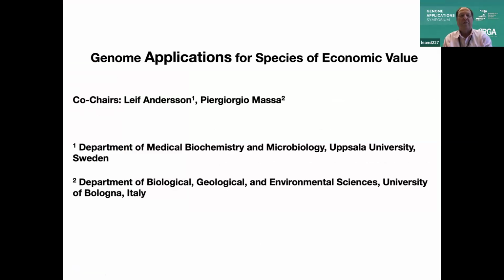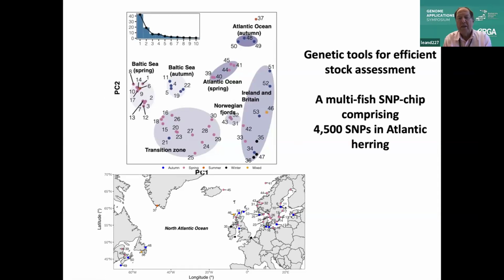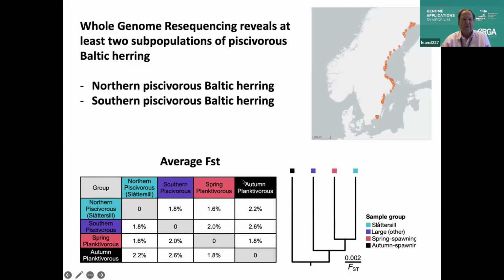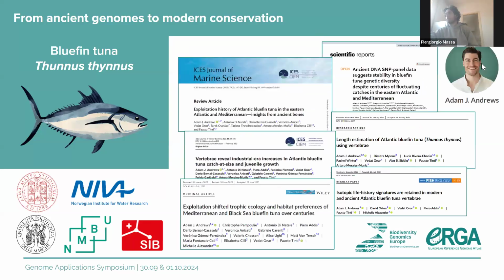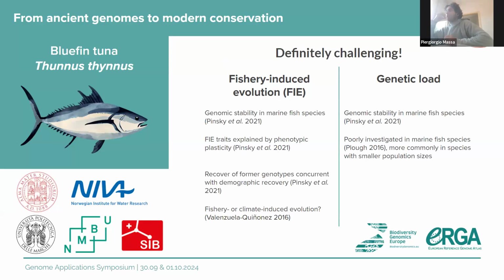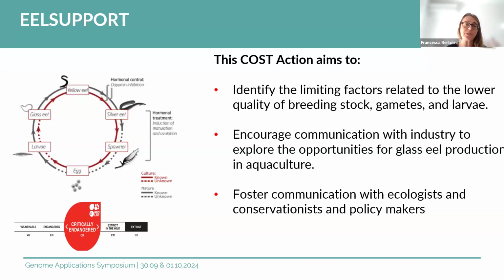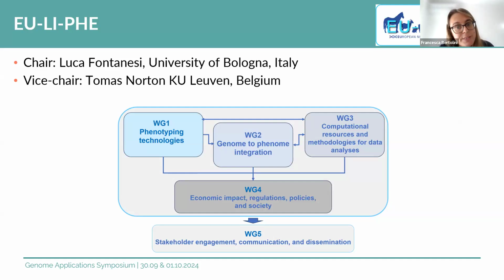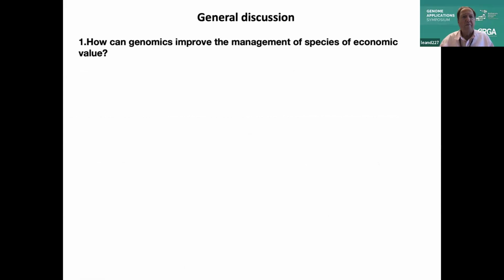10 - Genome Applications for Species of Economic Value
Genome Applications for Species of Economic Value

Co-Chairs: Leif Andersson1, Piergiorgio Massa2
1 Department of Medical Biochemistry and Microbiology, Uppsala University, Sweden
2 Department of Biological, Geological, and Environmental Sciences, University of Bologna, Italy
Description: This session will explore how genomic technologies can be applied to species of economic value, enhancing their management and conservation.